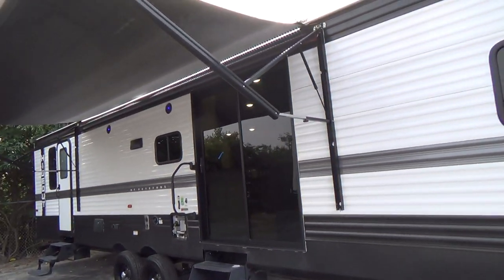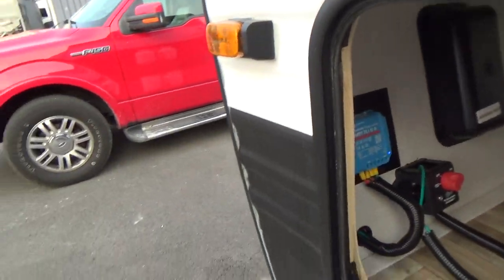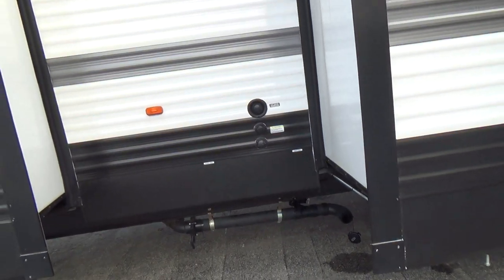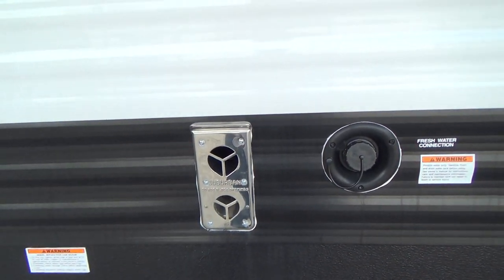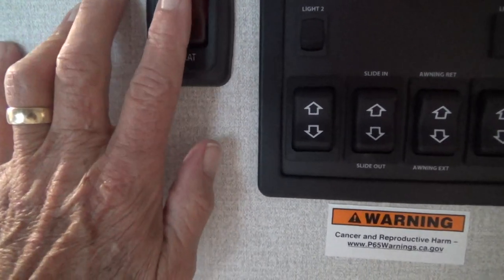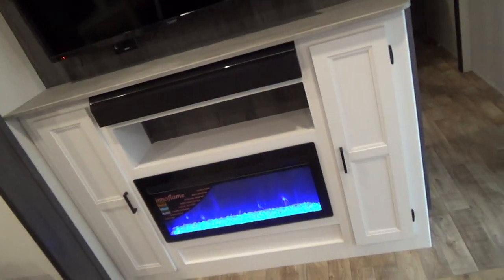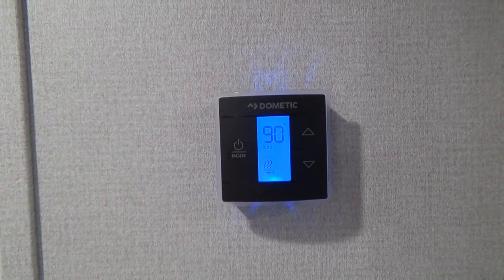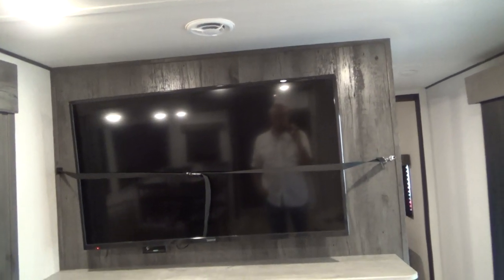Hideout 38FQTS Walk Through (2023 MODEL)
The walk through on the Hideout 38FQTS recreational vehicle (RV). This travel trailer is manufactured by Keystone RV.